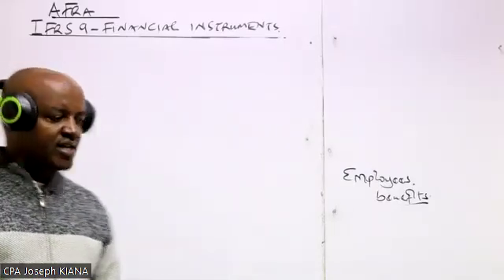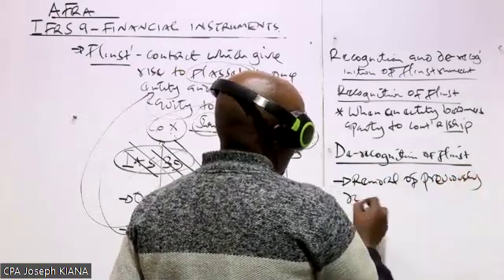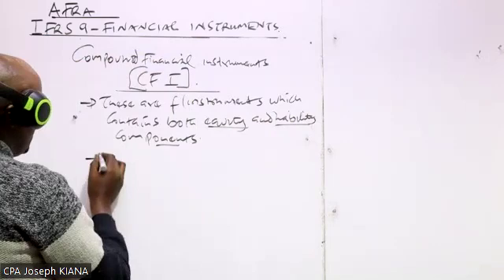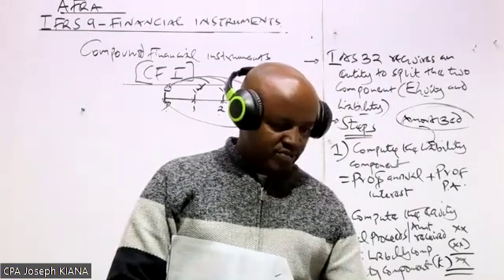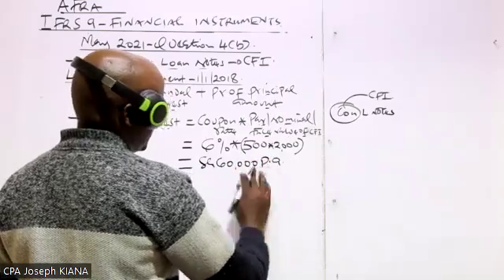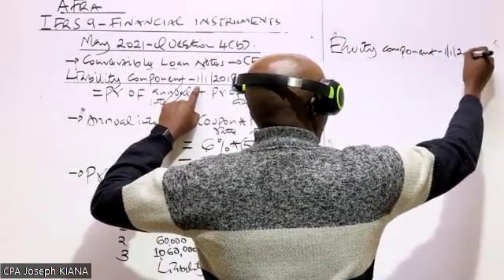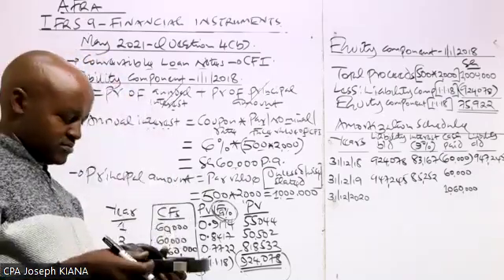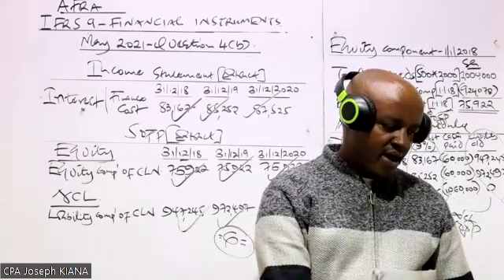𝗜𝗙𝗥𝗦 𝟵-𝗙𝗜𝗡𝗔𝗡𝗖𝗜𝗔𝗟 𝗜𝗡𝗦𝗧𝗥𝗨𝗠𝗘𝗡𝗧𝗦||𝗗𝗘𝗙𝗜𝗡𝗜𝗧𝗜𝗢𝗡||𝗥𝗘𝗖𝗢𝗚𝗡𝗜𝗧𝗜𝗢𝗡||𝗗𝗘-𝗥𝗘𝗖𝗢𝗚𝗡𝗜𝗧𝗜𝗢𝗡||𝗖𝗢𝗠𝗣𝗢𝗨𝗡𝗗 𝗙𝗜𝗡𝗔𝗡𝗖𝗜𝗔𝗟 𝗜𝗡𝗦𝗧𝗥𝗨𝗠𝗘𝗡𝗧